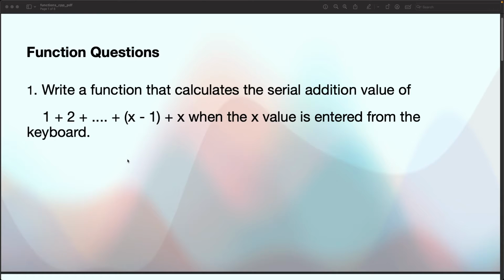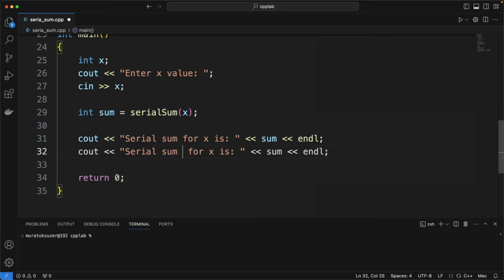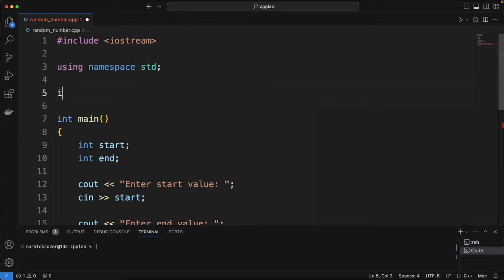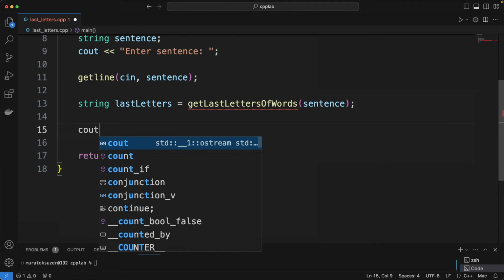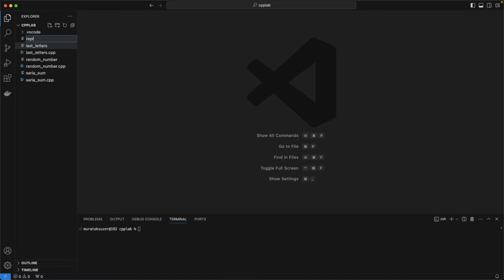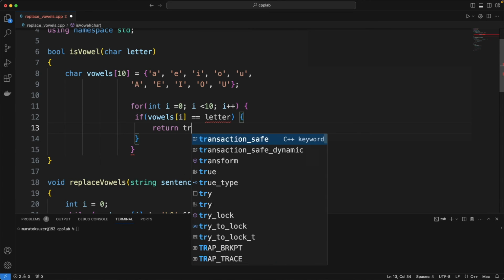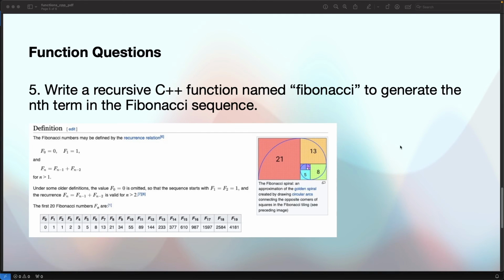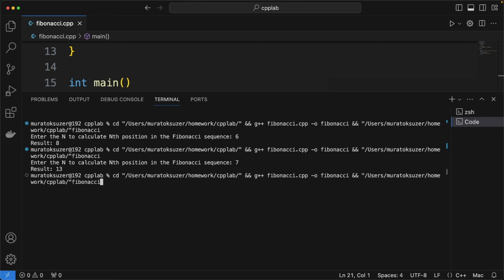Function Exercises in C++ | Questions and Solutions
Example function questions and solutions in C++ programming.

1. Write a function that calculates the serial addition value of
1 + 2 + + (x - 1) + x when the x value is entered from the keyboard.

2. Write a function that will generate random numbers between two numbers entered from the keyboard.

3. Write a function that prints only the last letters of the words in a given sentence.
Ex: Here we go
eeo

4. Write a program that replaces the vowels in a sentence entered from the keyboard with the * (asterisk) character and writes it to the screen.
Ex: calm down champion
c*lm d*wn ch*mp**n

5. Write a recursive C++ function named “fibonacci” to generate the nth term in the Fibonacci sequence.

Learn cpp by example.